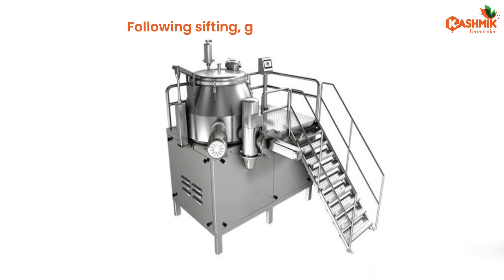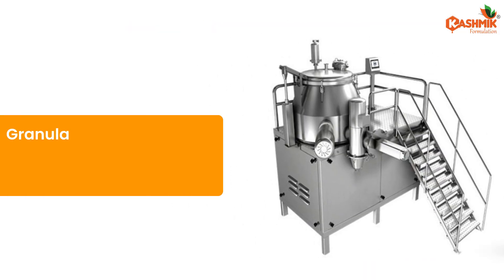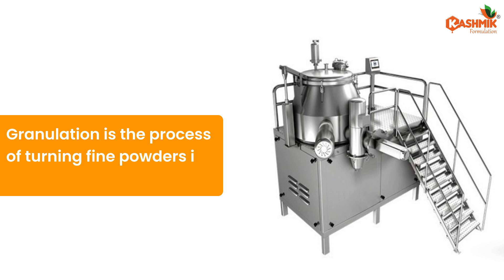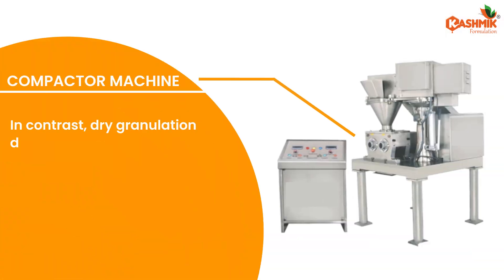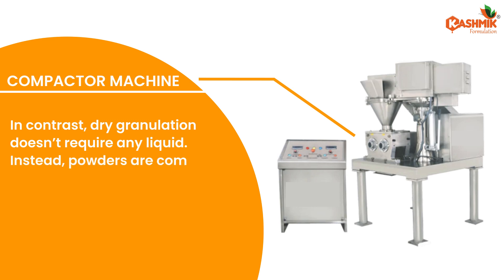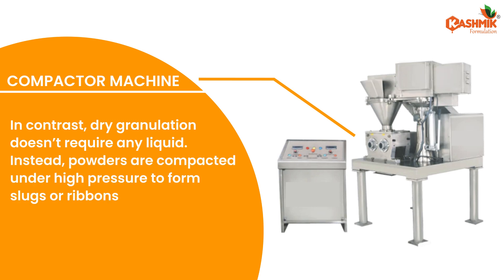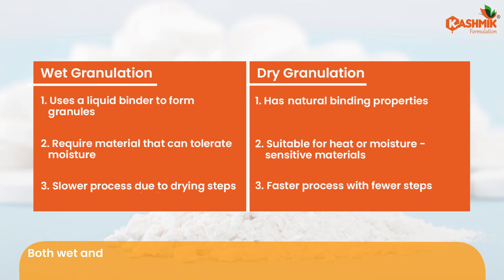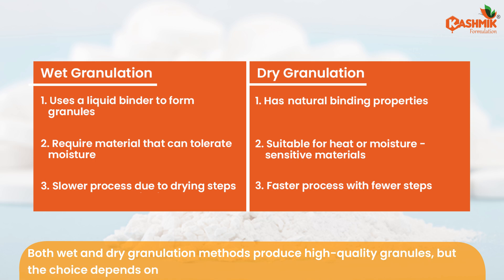Pharma Tablet Manufacturing Process - Part 1 | Dispensing, Sifting & Granulation Explained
Tablet Manufacturing Explained: From Dispensing to Granulation (Part 1)

Ever wondered how tablets are made? Take a behind-the-scenes look at the pharmaceutical manufacturing process! In this episode, we break down the crucial first steps in tablet production:

🔹 Dispensing – Accurate measurement and transfer of raw materials, including APIs and excipients.
🔹 Sifting – Removing impurities to ensure only high-quality ingredients move forward.
🔹 Granulation – Converting fine powders into uniform granules using wet granulation and dry granulation techniques.

These processes ensure that medicines are safe, effective, and meet strict quality standards. Learn how pharmaceutical manufacturers maintain precision and consistency in drug formulation.

Kashmik Formulation Pvt. Ltd. is the leading manufacturer of pharma products like tablet, capsule, ointment and liquid. Company has own manufacturing facility at Sanad GIDC. Company has own brand in pharma industry as well as doing contract manufacturing for large cap companies.